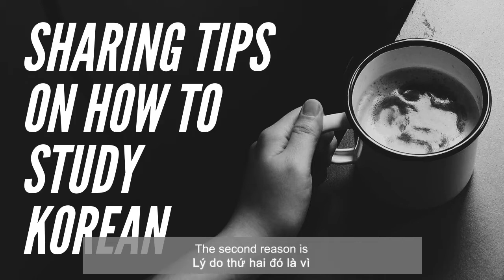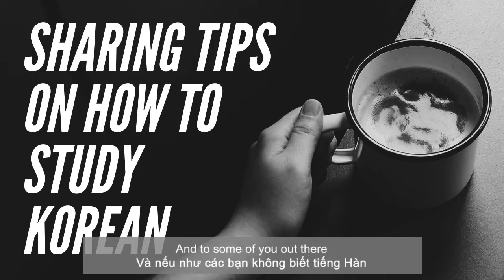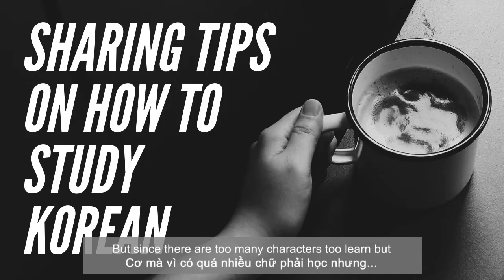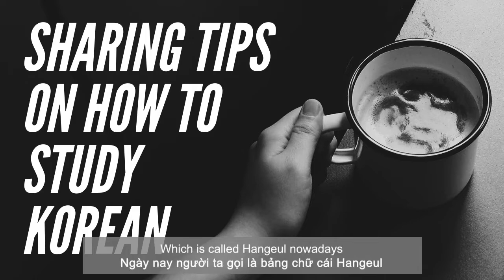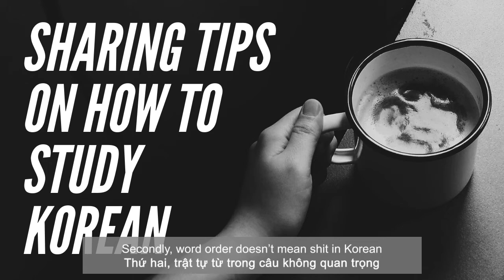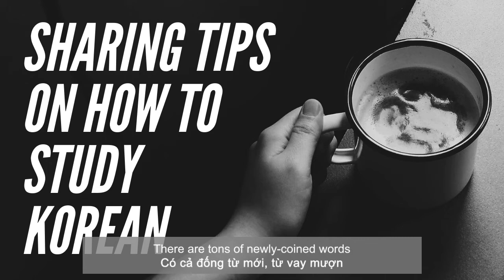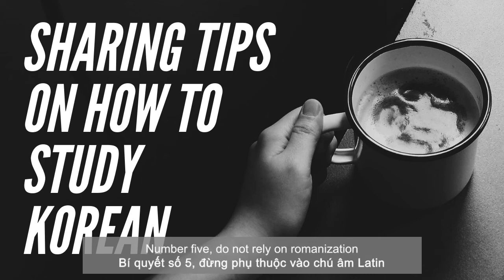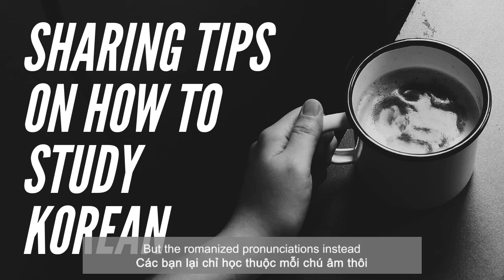[STUDY] SHARING MY TIPS ON HOW TO STUDY KOREAN | FROM A FANGIRL TO ALL FANGIRLS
Home-made tips and tricks on how to be a better student
Use at your own risk LMAO

[RESOURCES/LINKS]

[CREDITS]